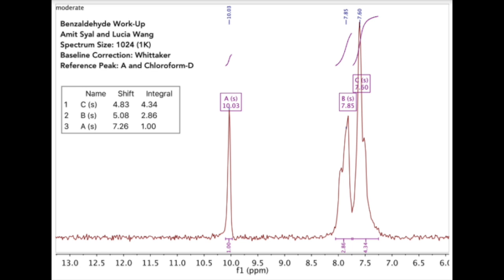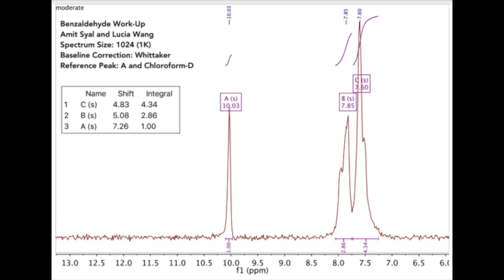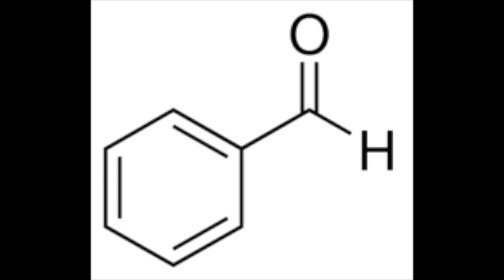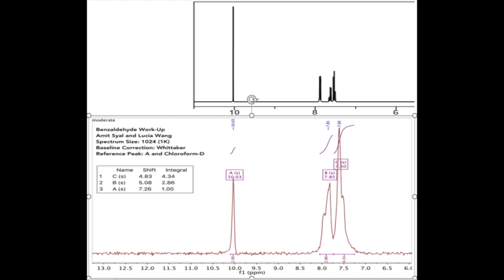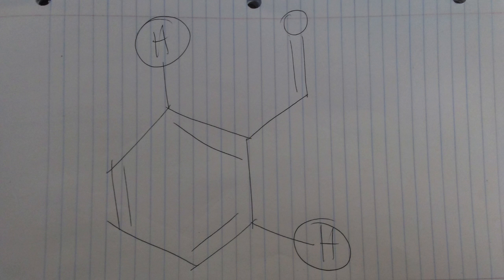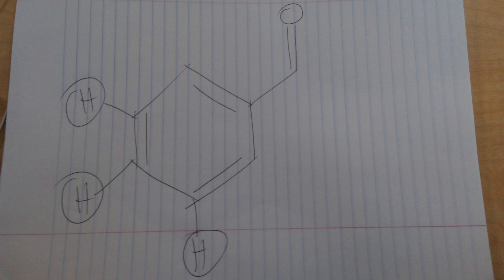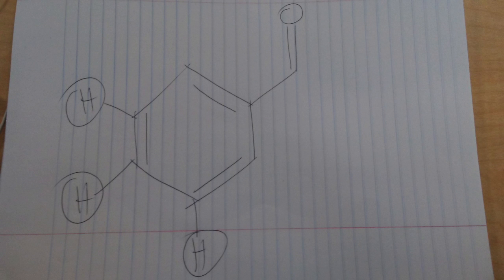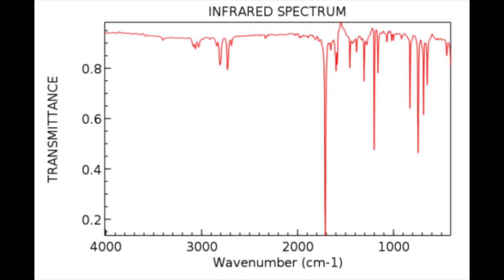Syal, Wang, Video Presentation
Benzaldehyde